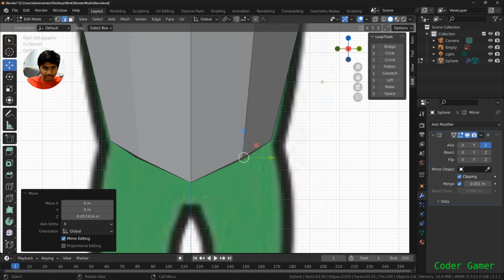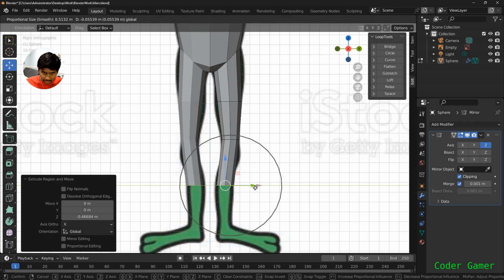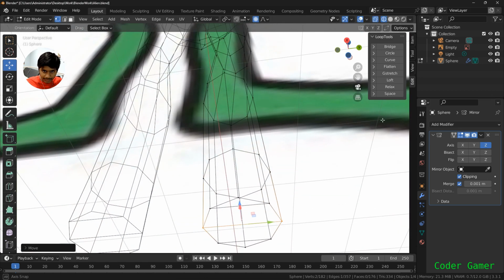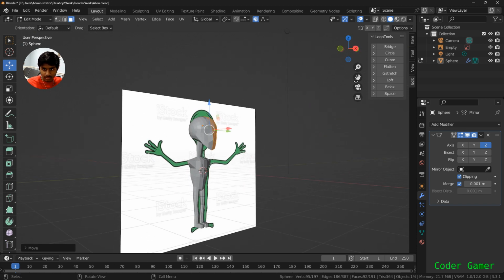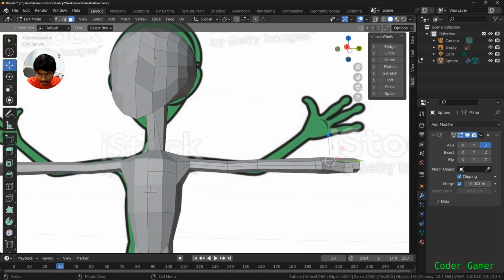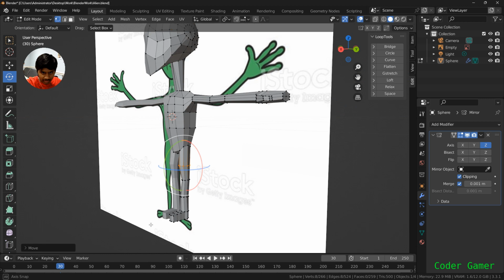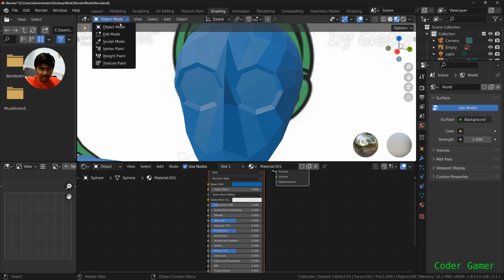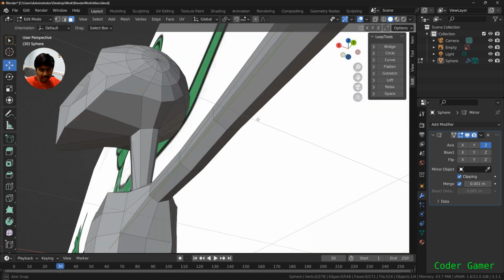Blender Alien 2